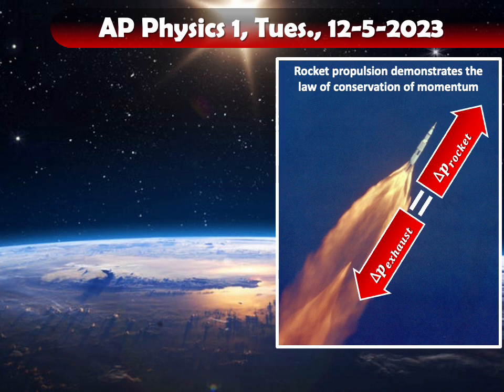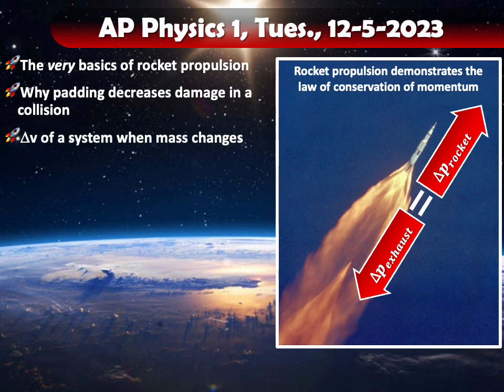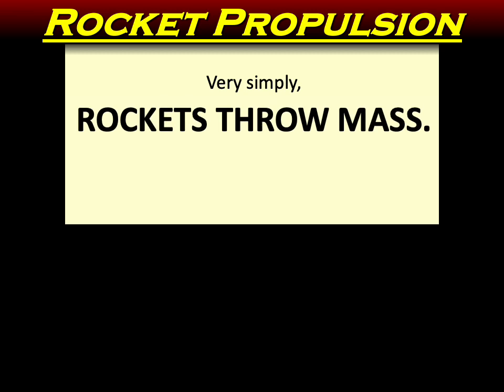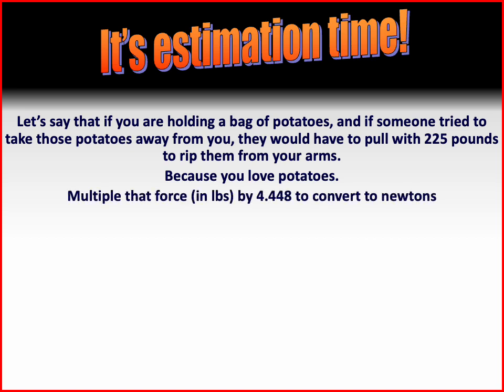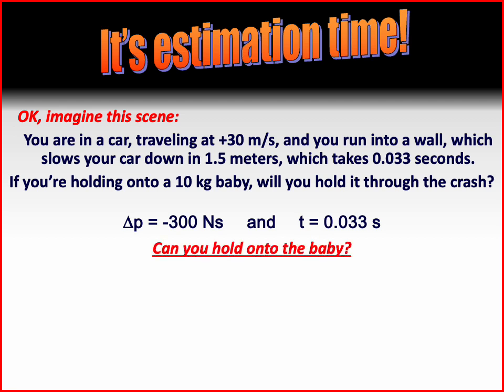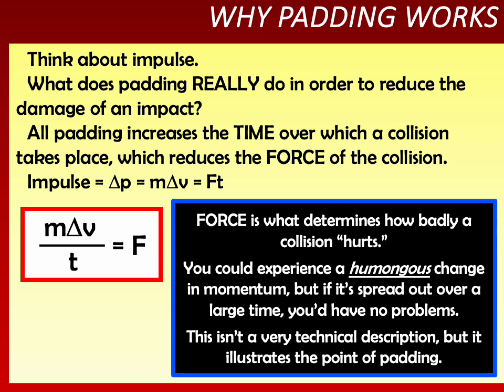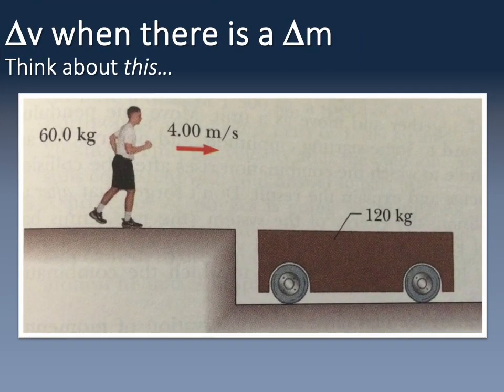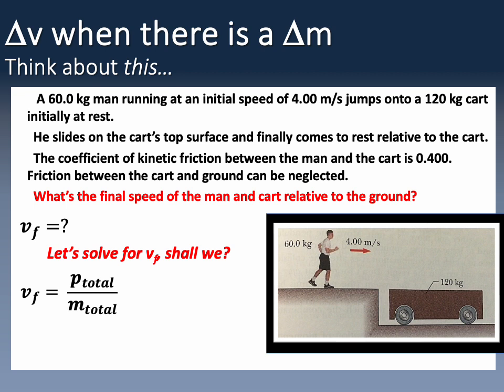LNHS AP Physics 1 23-24 Unit 5 Day 5 12-5-23